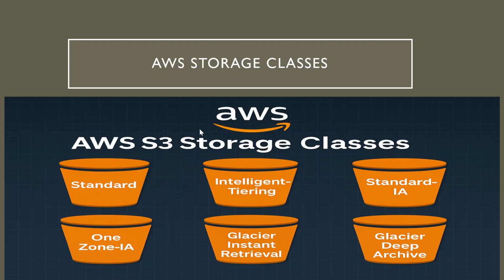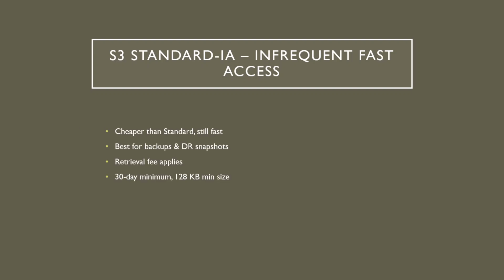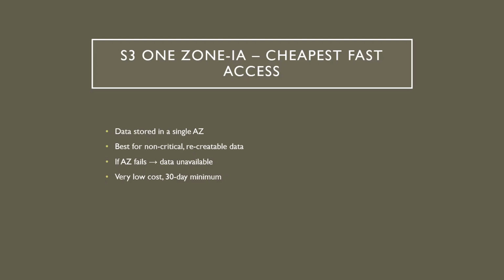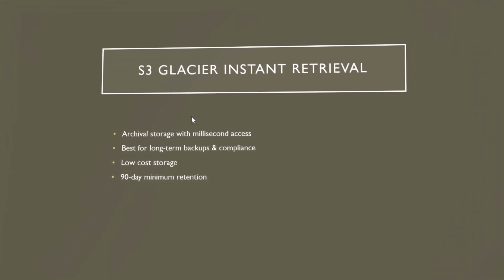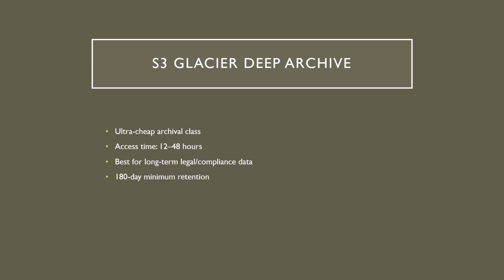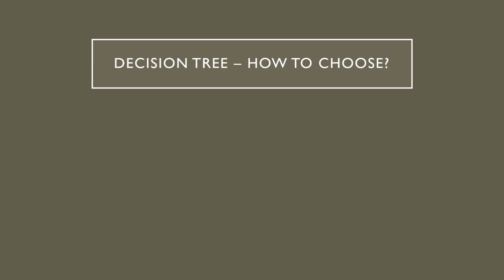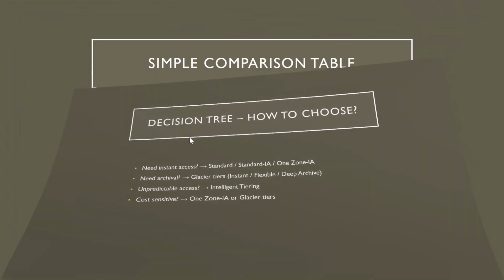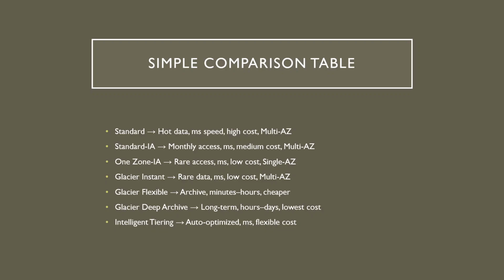AWS S3 Storage Classes | Standard vs IA vs Glacier vs Deep Archive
Learn AWS S3 Storage Classes in the simplest and most practical way!
In this 9-minute video, we break down every S3 storage class, why AWS created them, and exactly when YOU should use each one.

Whether you're preparing for AWS Solutions Architect, DevOps Engineer, Cloud Practitioner, or just want to optimize your AWS billing — this video will save you hours of confusion.

What are S3 Storage Classes?

S3 Standard vs Standard-IA

S3 One Zone-IA

S3 Glacier Instant Retrieval

S3 Glacier Flexible Retrieval

S3 Glacier Deep Archive

S3 Intelligent Tiering (automatic cost optimization)

Minimum storage duration fees

Retrieval fees & performance differences

How to choose the right storage class in real projects

Most people pay 30–80% more on S3 because they choose the wrong storage class.
After this video, you will confidently select the cheapest and most efficient class for:
✔ Logs
✔ Backups
✔ Media files
✔ Archival data
✔ Data lakes
✔ Enterprise storage

🧠 Designed for

DevOps engineers

Cloud engineers

Anyone who wants to reduce S3 cost

⏳ Timestamps

00:00 – Intro
00:25 – Why multiple S3 classes exist
01:15 – S3 Standard
02:05 – S3 Standard-IA
03:02 – S3 One Zone-IA
04:12 – S3 Glacier Instant
05:10 – S3 Glacier Flexible
06:15 – S3 Glacier Deep Archive
07:20 – S3 Intelligent Tiering
08:15 – Which class should YOU choose?